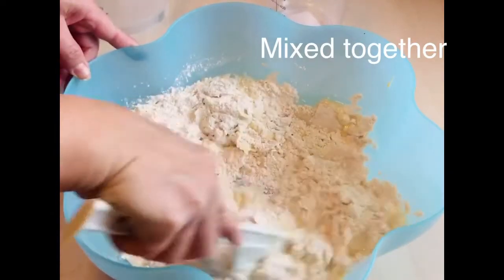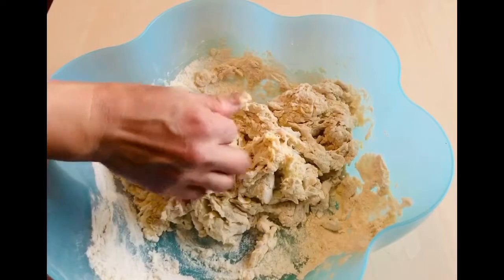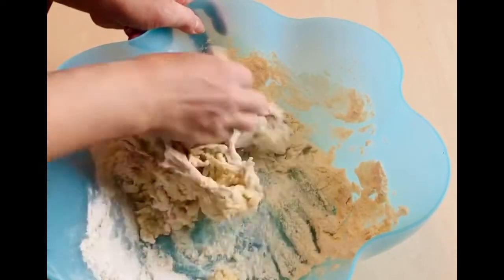Sausage Bread Rolls Recipe- How to make sausage Bread Rolls #31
Sausage Bread Rolls Recipe- How to make sausage Bread Rolls

Ingredients:
Sausage 10 PCs.
Sugar Warm water
Wheat four 500 grams
Yeast 50 grams
Egg 2
Margarine 2 tablespoons